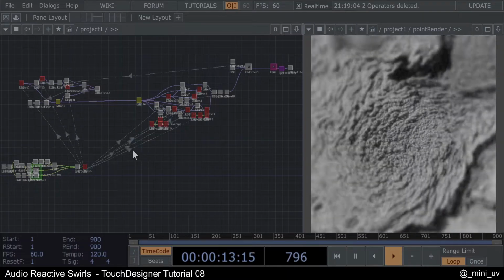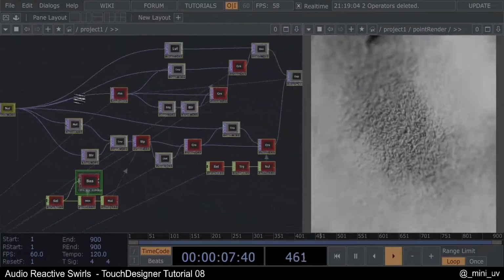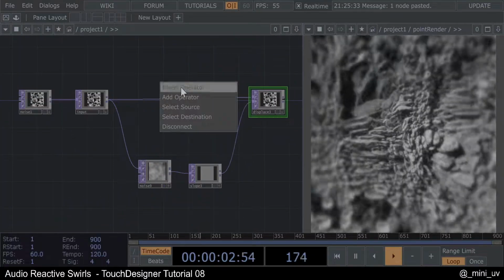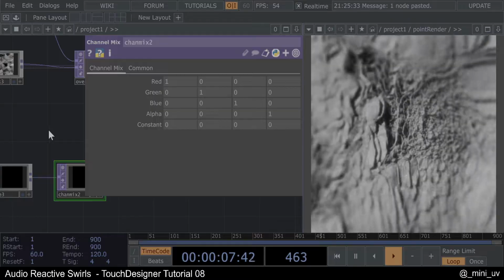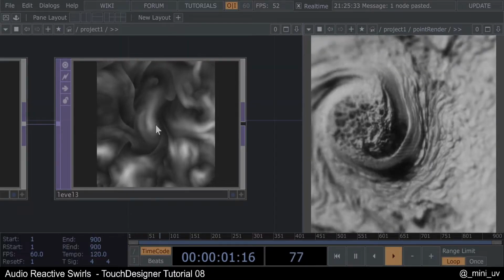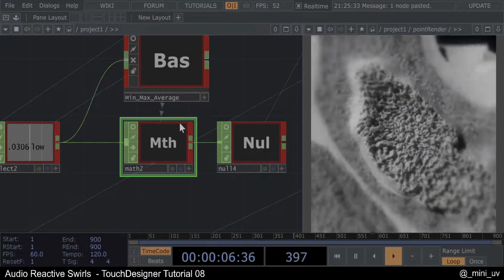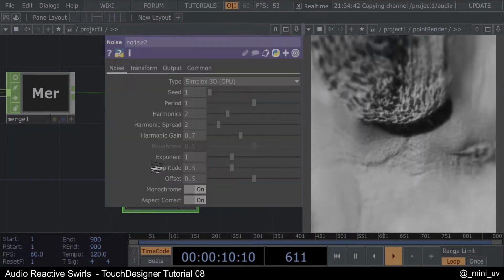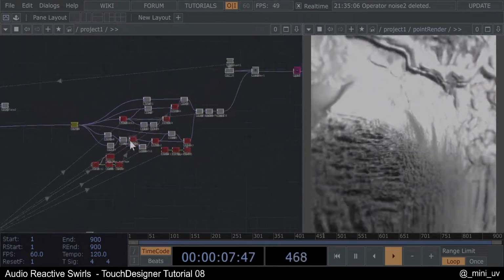Audio Reative Swirls - TouchDesigner Tutorial 08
In this tutorial we are going look over an audio reactive system that generate nice organic swirls by manipulating the z axis of a grid of points.